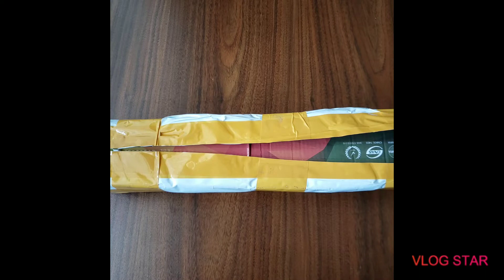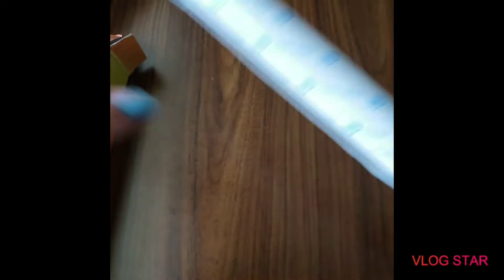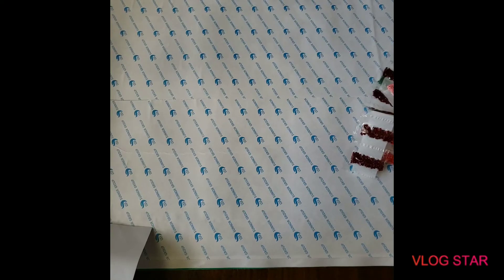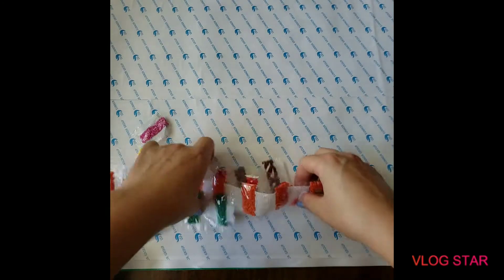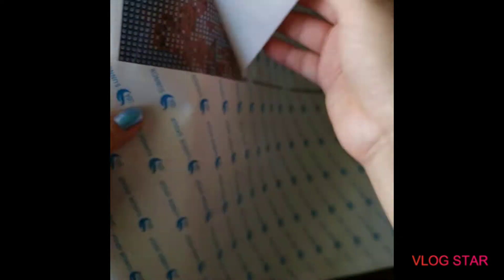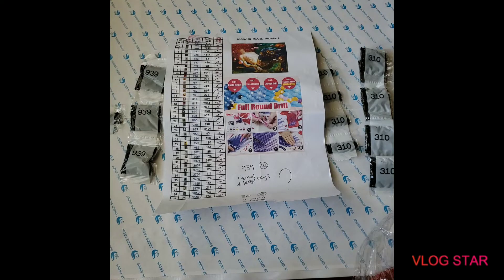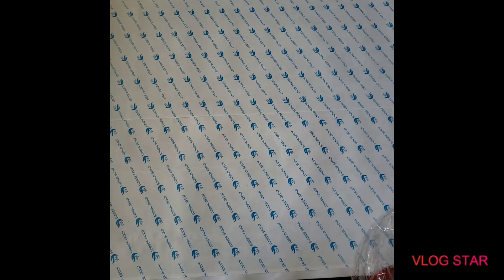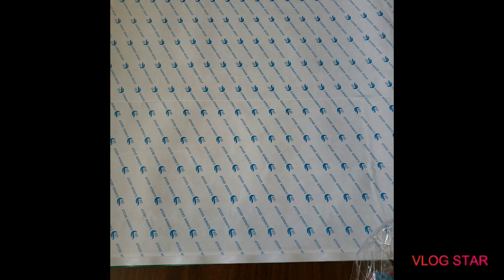Homfun Diamond Painting Unboxing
Hey guys! I absolutely loved this canvas and I will be ordering more from Homfun. Hope you like the video!

40x60 Naked Mermaid on AliExpress
$14.88